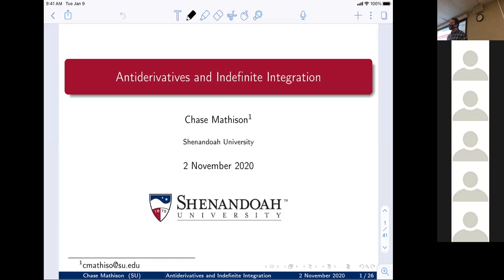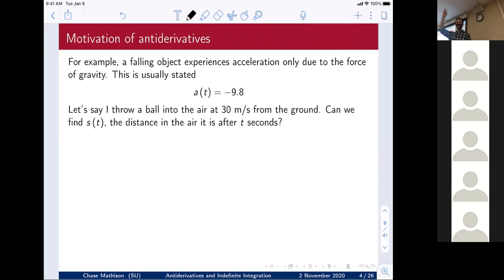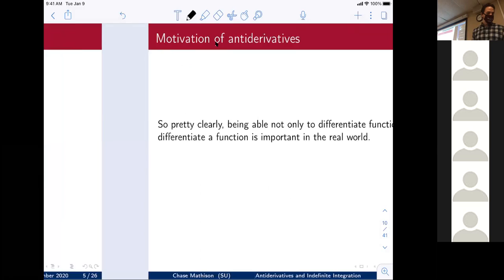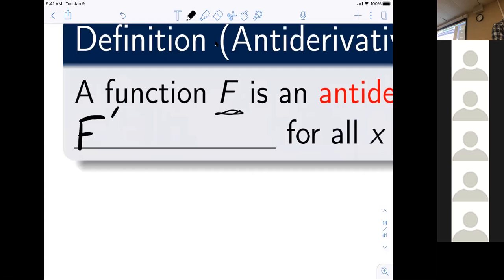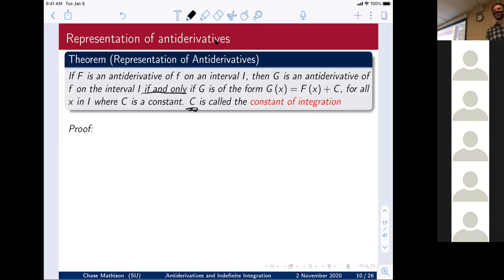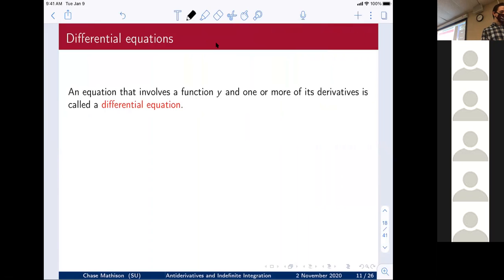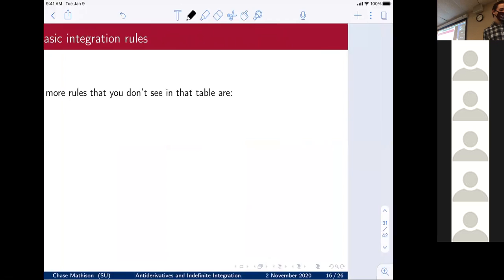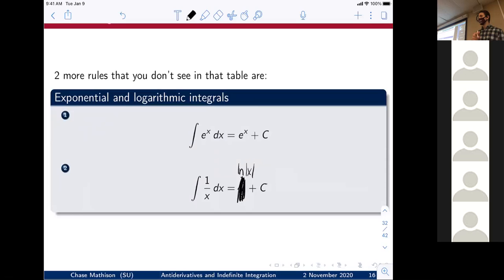Antiderivatives - Day 3